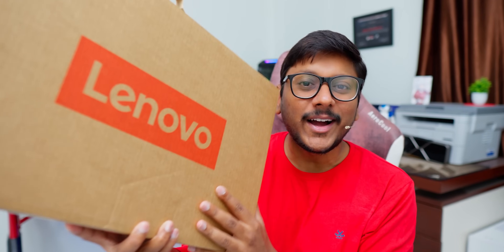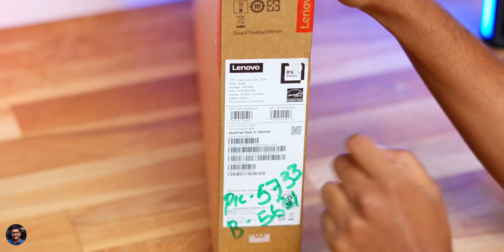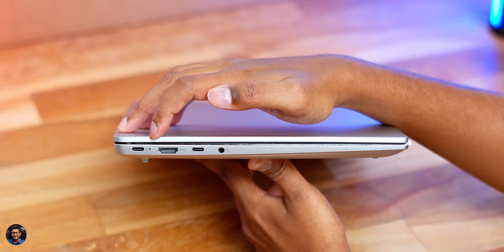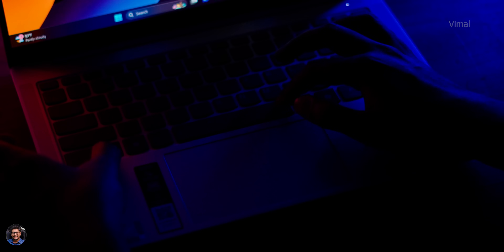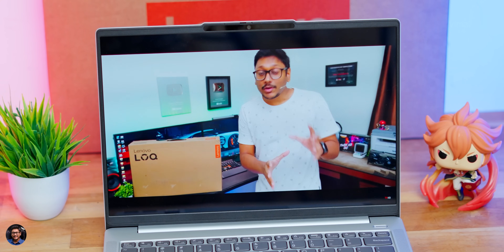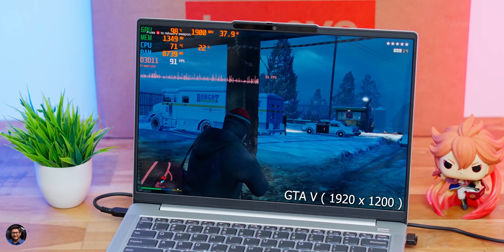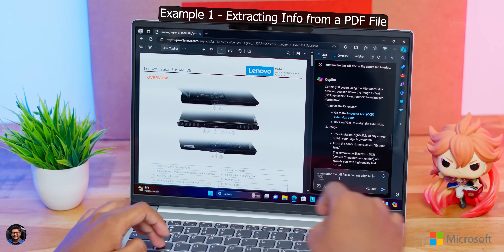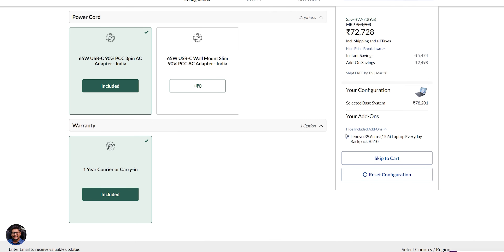Best Laptop for Students in 2024..? Lenovo IdeaPad Slim 5 with Microsoft Copilot AI 🔥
Lenovo Ideapad Slim 5 powered by Microsoft Copilot AI Unboxing & Review India 2024 | Lenovo Ideapad Slim 5 OLED Core Ultra 5 125H Review & Benchmarks India 2024 | Best intel Core Ultra 5 Laptop for Students & Office Professionals India 2024 | Best AI ready Laptop for Programmers and Coders in 2024 | What is Microsoft Copilot AI and all its features explained in this video.

Lenovo Ideapad Slim 5 OLED Core Ultra 5